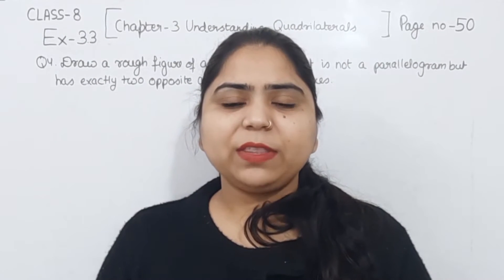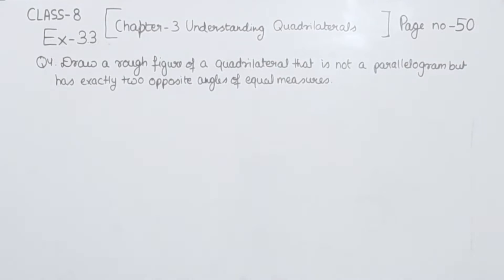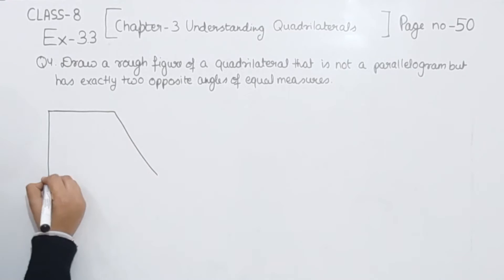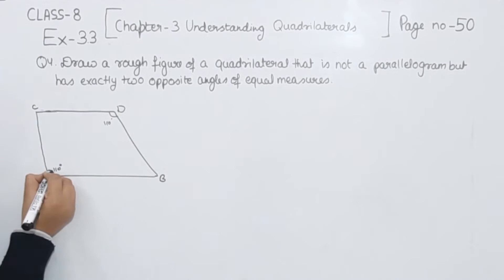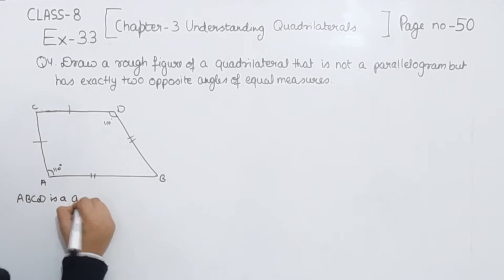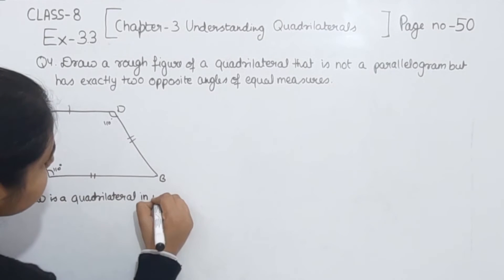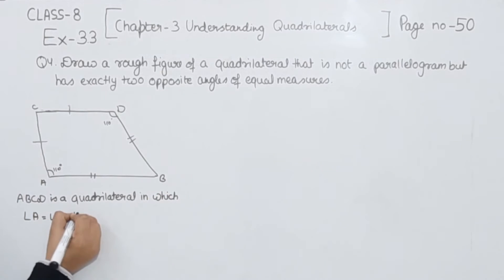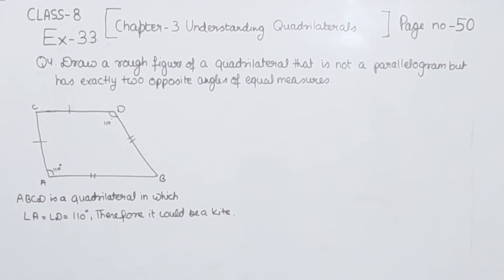Class 8 -Question 4 Ex- 3.3 - Understanding Quadrilaterals - Chapter-3 Maths Class 8 - NCERT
Chapter - 3 Understanding Quadrilaterals - Solution for Class 8th mathematics, NCERT